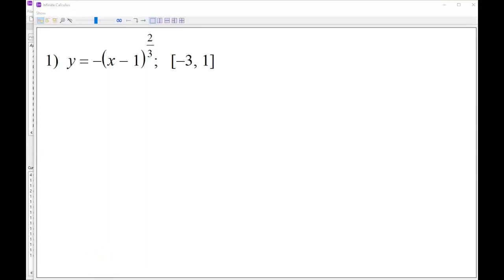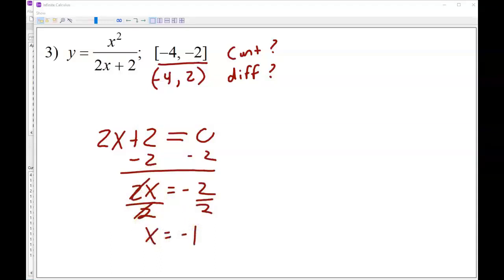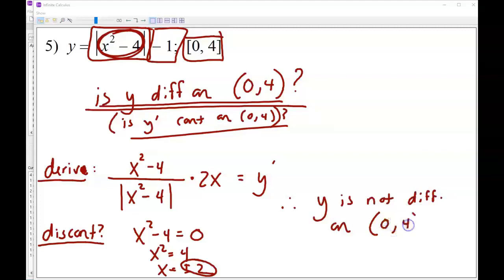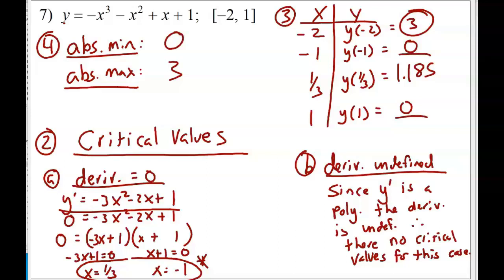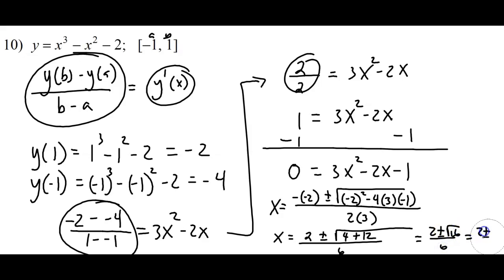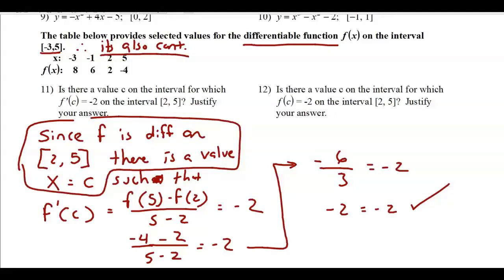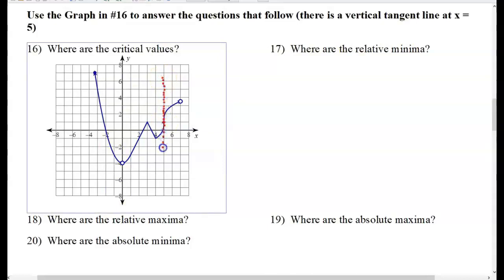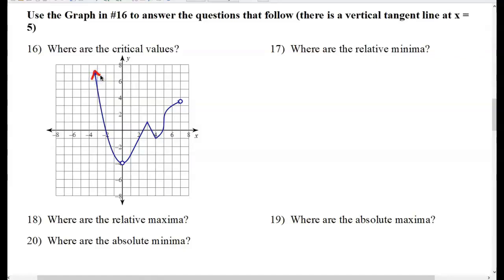Calc Unit 5 Quiz 1 Study Guide help video 22/23